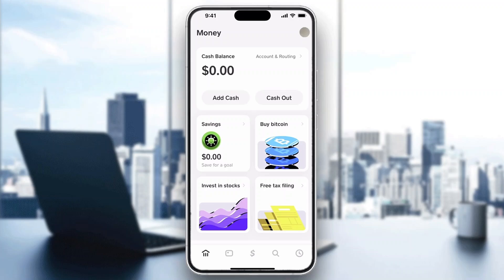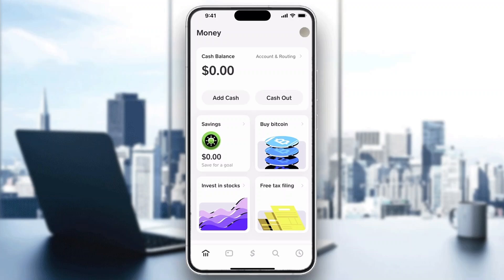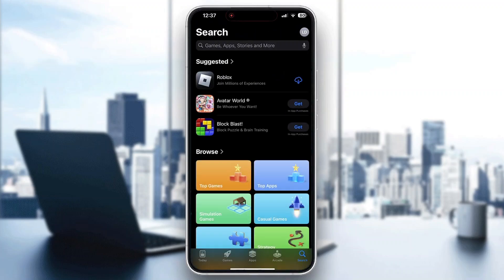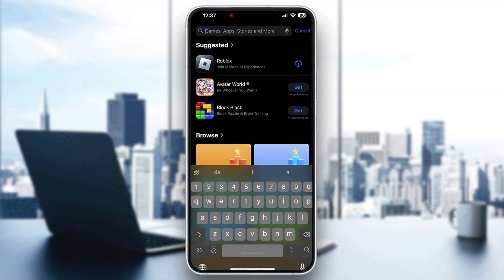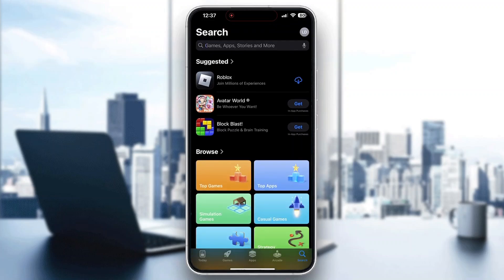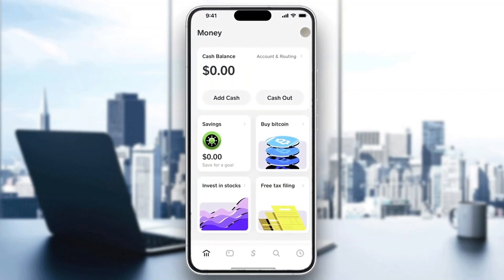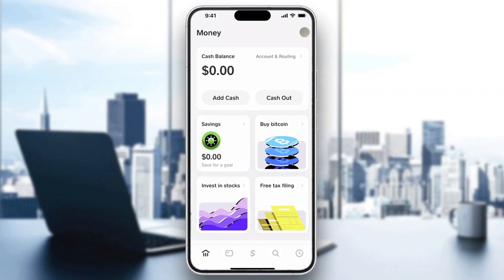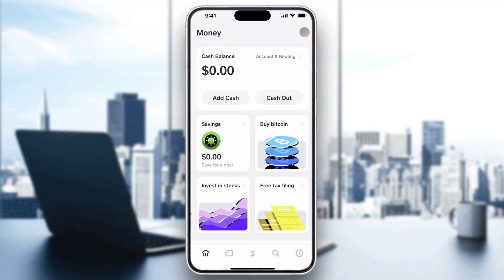How To Use Two Cash App Accounts On One Phone Tutorial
Today we talk about use two cash app accounts on one phone,cash app tutorial,cash app bitcoin,cash app